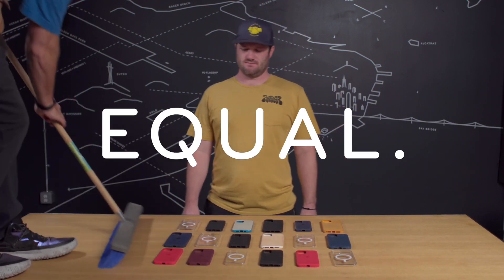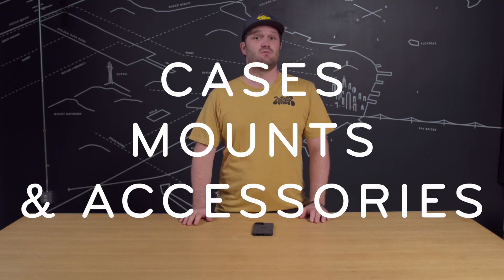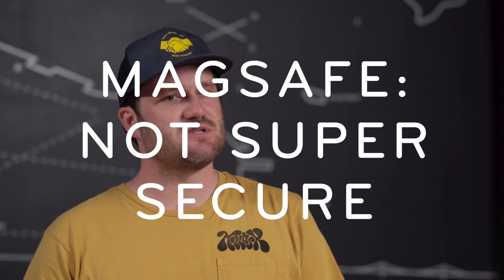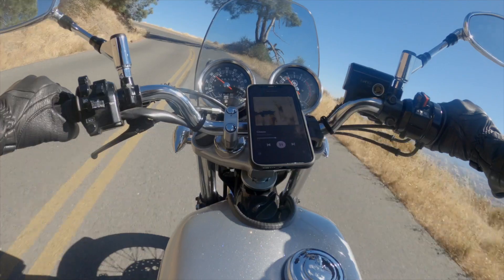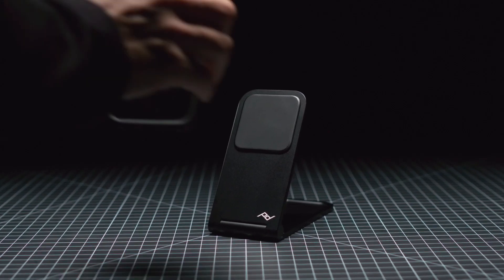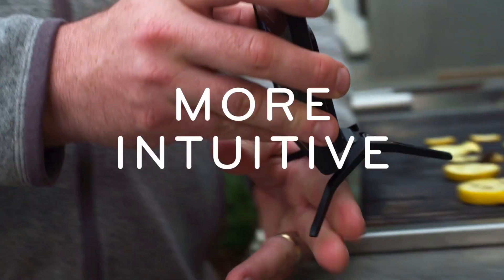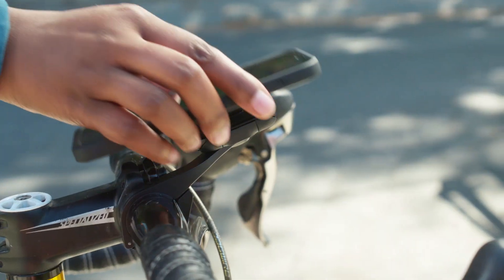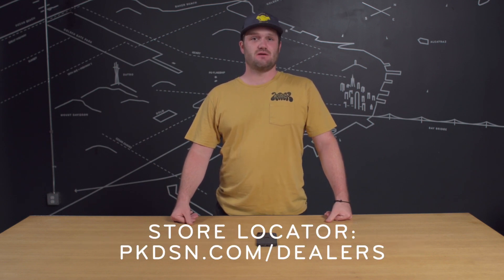Conoce la carcasa Peak Design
Aquí tienes una carcasa a un precio razonable, de una altísima calidad y compatible con todo el ecosistema peakdesign para que puedas usar tu celular con seguridad en todas las acitividades.

Conócela